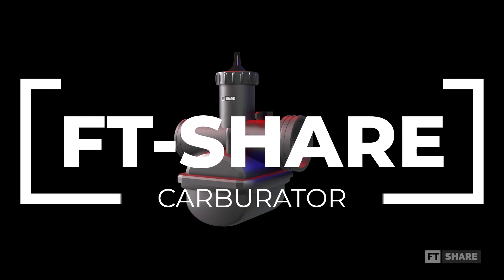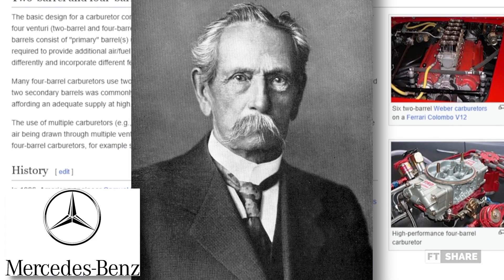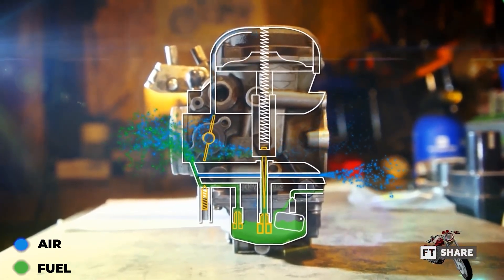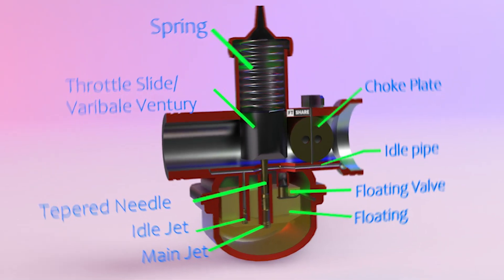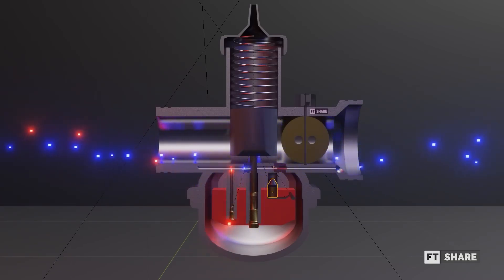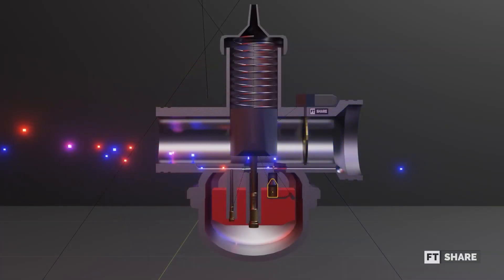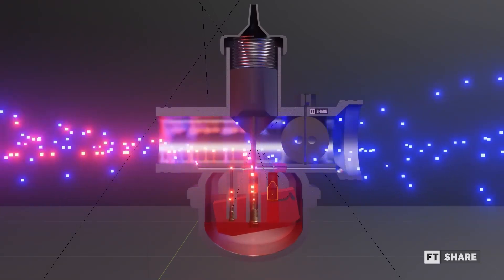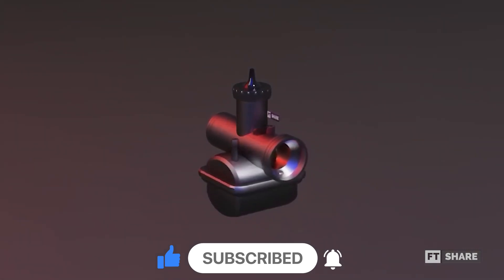CARBURETORS | How Does A Carburetor Work?